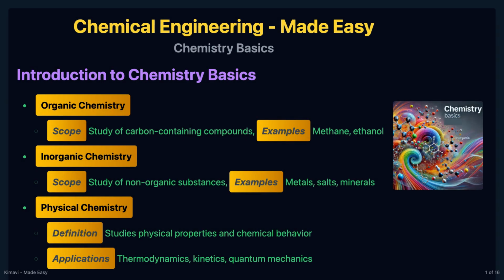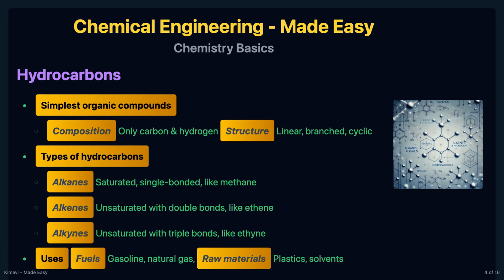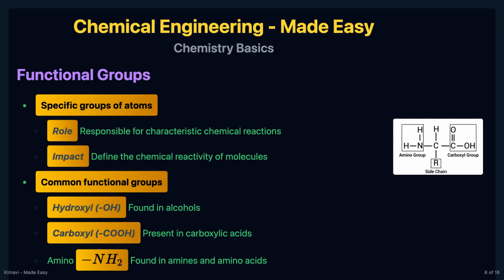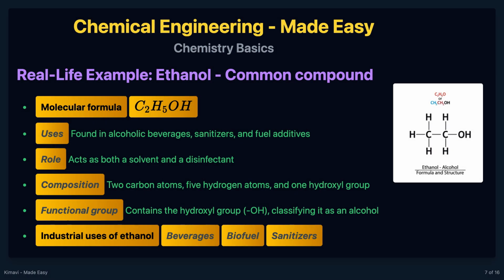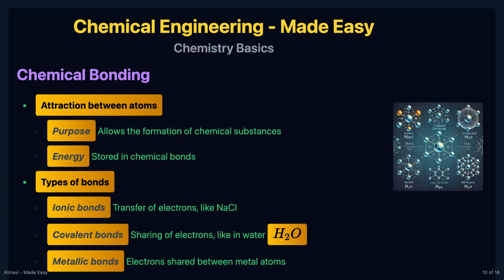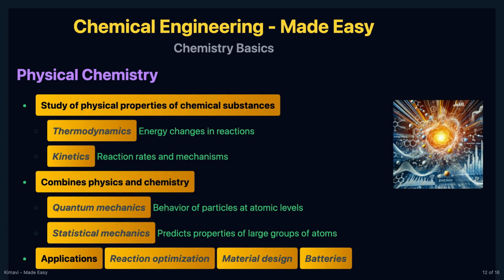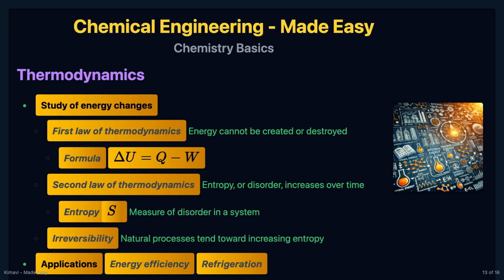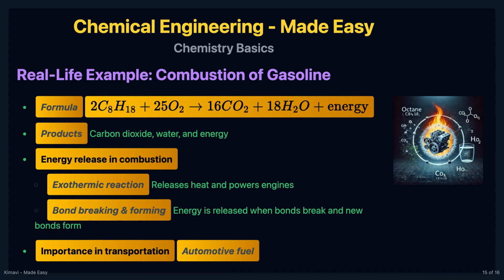📚 Chemistry Basics - Made Easy! 🌟 Organic, Inorganic & Physical Chemistry - For Chemical Engineers📚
Learn the foundations of chemistry in this easy-to-understand video! 🌟 Whether you're exploring organic chemistry, diving into inorganic compounds, or understanding the physical principles behind reactions, this guide is perfect for chemical engineering students and curious minds alike. From hydrocarbons to the periodic table, we simplify the essential concepts for you! 💡

🔍 What you'll learn:

Differences between organic, inorganic, and physical chemistry
Types of hydrocarbons and their uses
Key chemical bonds and their importance
Real-life examples like ethanol and sodium chloride
Fundamental concepts of thermodynamics and kinetics

📚 Perfect for:

Students studying chemistry and chemical engineering
Anyone interested in understanding the basics of chemistry
Individuals looking for a refresher on chemical principles

Slide Breakdown:

Slide 1: Introduction to Chemistry Basics
An introduction to the key branches of chemistry—organic, inorganic, and physical—and their importance in the study of chemical engineering.

Slide 2: Chapter Overview
A summary of what’s covered in the chapter: the fundamentals of organic, inorganic, and physical chemistry, and how each branch impacts chemical engineering.

Slide 3: Organic Chemistry
Explore the world of carbon-containing compounds, such as hydrocarbons, alcohols, and acids, that are central to industries like fuel, plastics, and pharmaceuticals.

Slide 4: Hydrocarbons
Learn about the simplest organic compounds: hydrocarbons, including alkanes, alkenes, and alkynes. Understand their structure and uses in fuels and materials.

Slide 5: Methane Structure
Discover methane, the simplest alkane, and its tetrahedral structure. Find out how it’s used as a natural gas for energy and in industrial processes.

Slide 6: Functional Groups
Understand functional groups like hydroxyl, carboxyl, and amino, which define the chemical reactivity of molecules and are essential in chemistry.

Slide 7: Real-Life Example: Ethanol
Dive into ethanol’s structure, uses in beverages and sanitizers, and its role as a biofuel. Learn how its hydroxyl group classifies it as an alcohol.

Slide 8: Inorganic Chemistry
Inorganic chemistry focuses on metals, minerals, and salts. Learn about compounds like sodium chloride and their applications in electronics and construction.

Slide 9: Periodic Table
The periodic table organizes elements based on atomic number. Learn how it predicts chemical reactivity and groups metals, nonmetals, and metalloids.

Slide 10: Chemical Bonding
Discover the forces that hold atoms together through ionic, covalent, and metallic bonds, and their significance in forming chemical compounds.

Slide 11: Real-Life Example: Sodium Chloride
Explore sodium chloride (table salt), its formation through ionic bonds, and its importance in food, industrial processes, and road de-icing.

Slide 12: Physical Chemistry
Physical chemistry combines chemistry and physics to study energy changes and reaction rates. Learn how it applies to designing efficient reactions.

Slide 13: Thermodynamics
Study energy changes in reactions. The first and second laws of thermodynamics explain how energy transfers and increases in disorder affect systems.

Slide 14: Kinetics
Learn how chemical reaction rates are determined by concentration, temperature, and catalysts. The Arrhenius equation shows how temperature affects reaction speed.

Slide 15: Real-Life Example: Combustion of Gasoline
Discover the exothermic combustion of gasoline, a key reaction in powering vehicles, and the energy released during this chemical process.

Slide 16: End Slide
A wrap-up of the chapter, summarizing the importance of understanding organic, inorganic, and physical chemistry in chemical engineering studies.